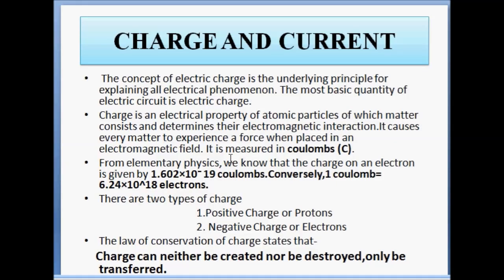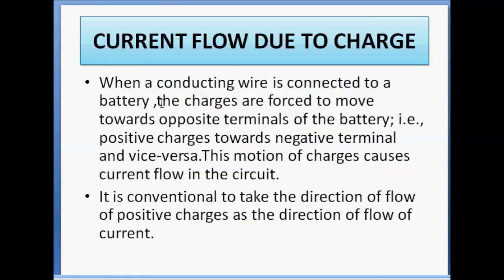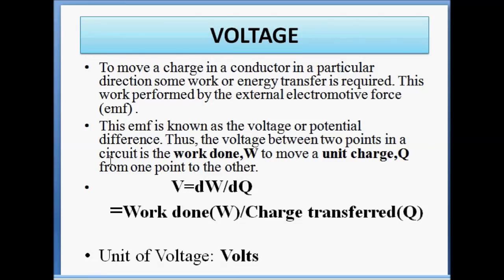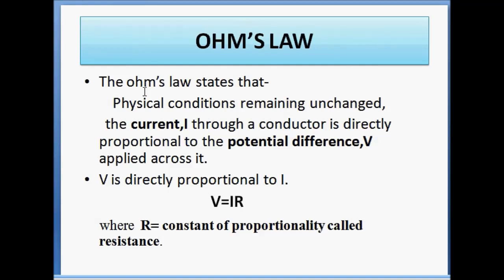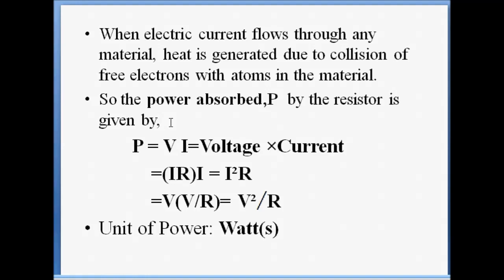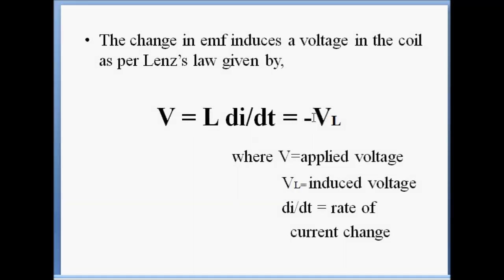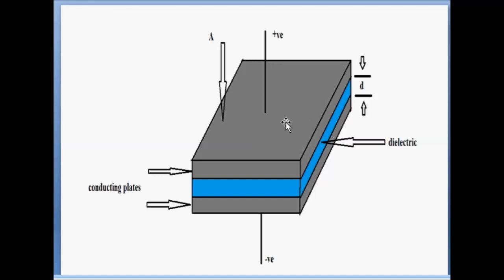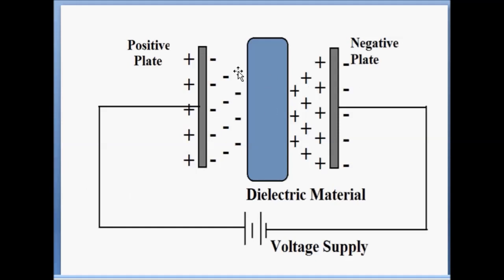Basic Concepts of Electrical Circuits Part-1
This video gives us an insight into some of the basic and fundamental     concepts of electrical circuits.The concepts covered in this video are charge,current,voltage,work,energy,power,resistance,inductance and capacitance.